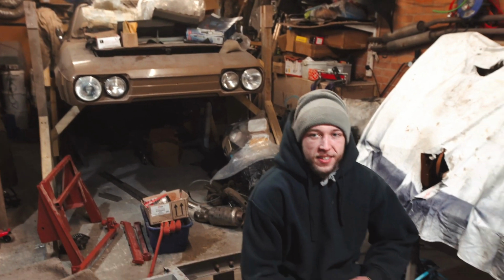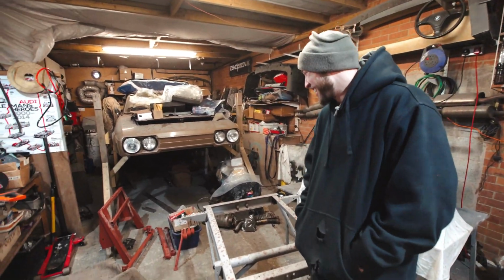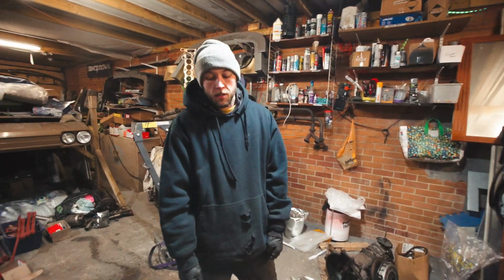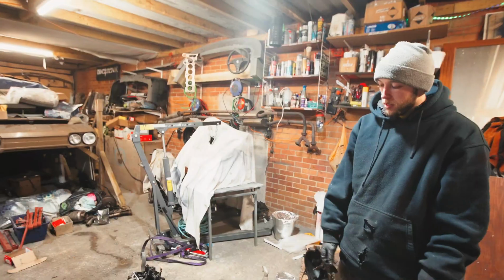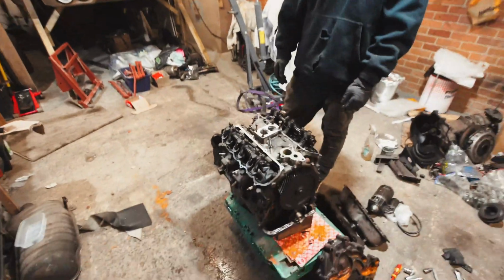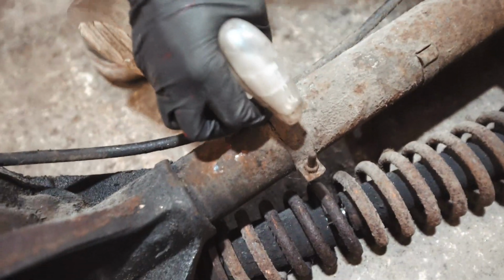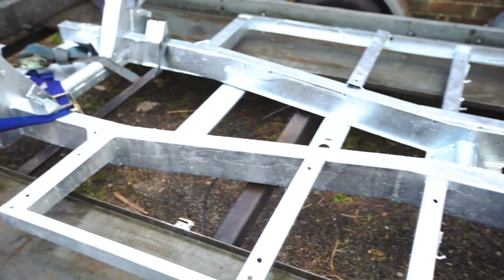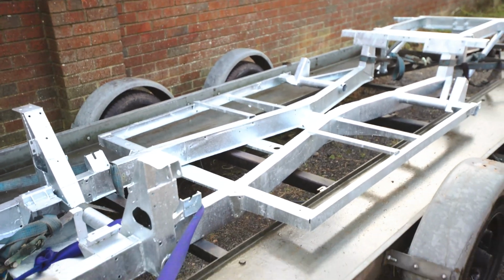SCIMITAR CHASSIS GETS GALVANISED! British Classic Car Restoration Ep 1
Back again, with something a little different...

Although a lot of our content is devoted to drift and modified cars, we have a huge passion for cars of all kinds, especially classics and we also take pride in learning and progressing our knowledge in mechanics and engineering.

This video is the first in a little series we are producing on a classic car restoration, featuring a Scimitar Reliant GTC (otherwise known as the Chocolate Brown Bear) a British sports car manufactured in the 1980's, and one that has been in Jamie's family since he was a lil nipper.

Sooo... Lots of welding, lots of fixing, lots of head scratching, and lots of late nights are now upon us, but we're smashing through it already. Next video is already filmed, so we'll drop that in the coming weeks.

Keep up to date with Weasel Werkz on instagram @weaselwerkz.

Safe for watching and catch you on the next one.